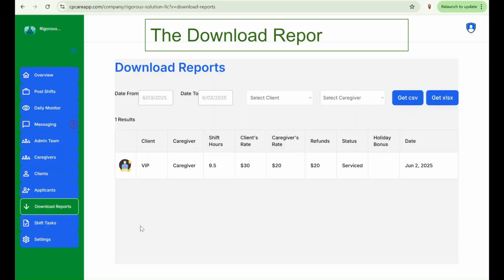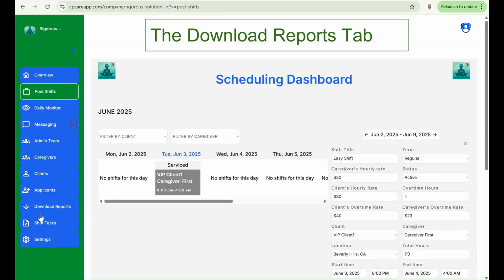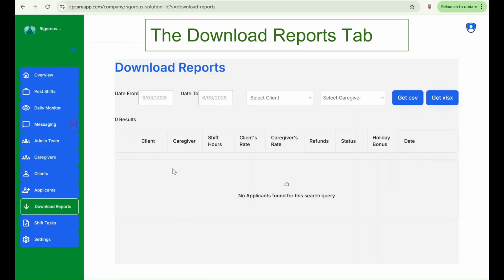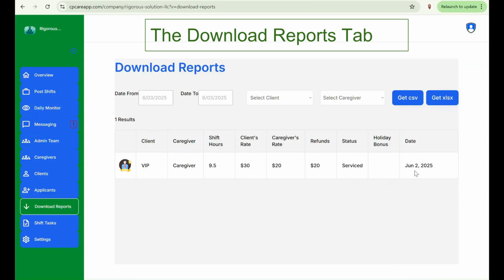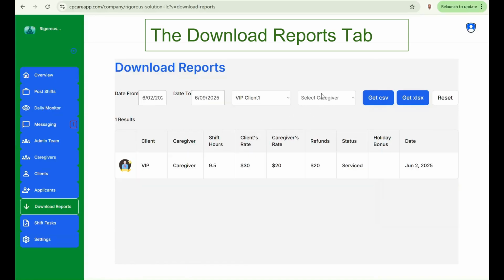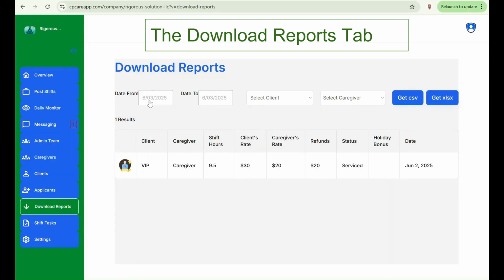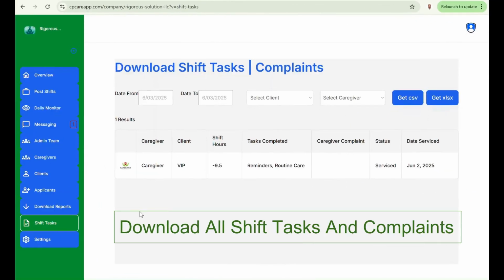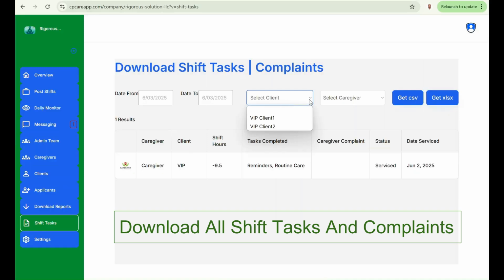3.9 Company Page - Download Reports Tab and Shift Tasks Tab